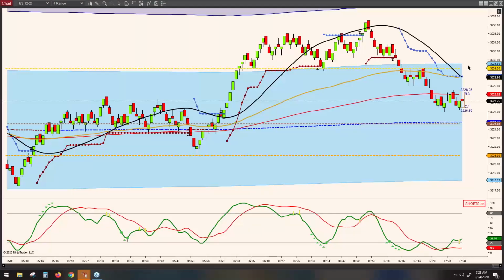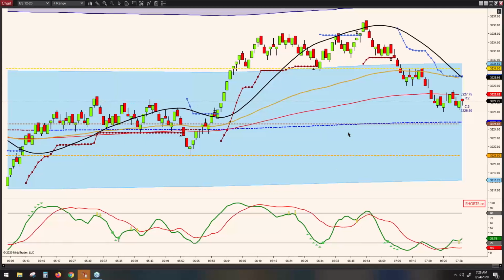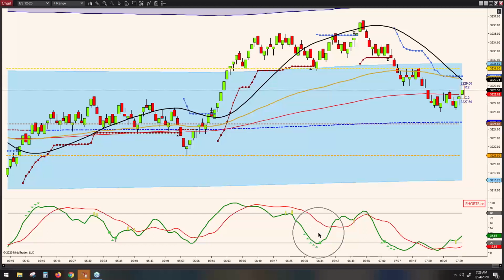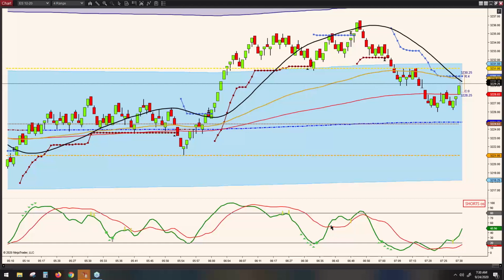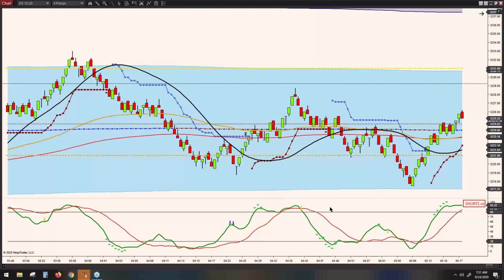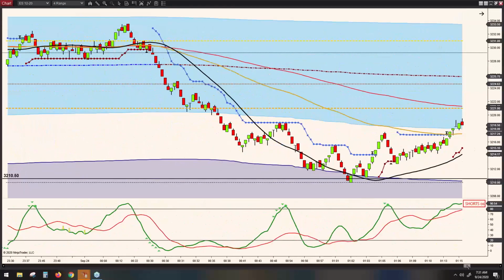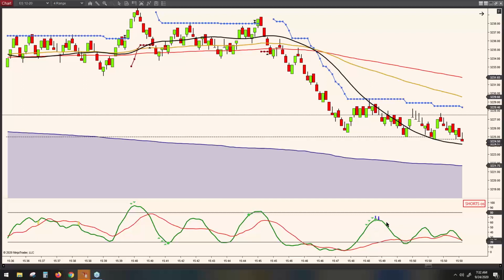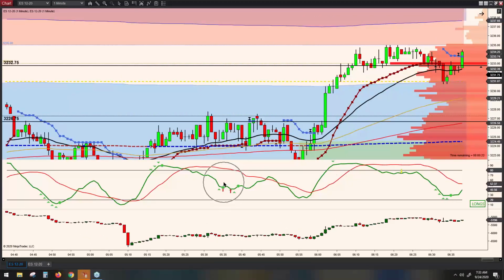Using Stochastics 40-Point Gap To Your Advantage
This video will show you how you can use the Stochastics 40 point gap to time your entries at support/resistance and pullbacks. This can be used when day trading the Emini Futures ES, NQ, YM, CL, GC, or whatever it is that you trade. If you are interested in Gordon's Stochastic indicators here is the